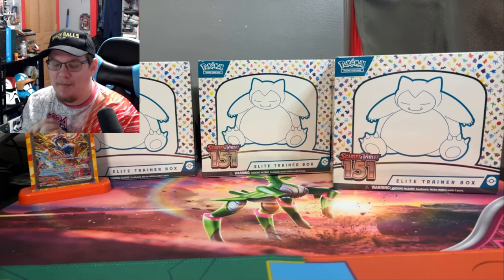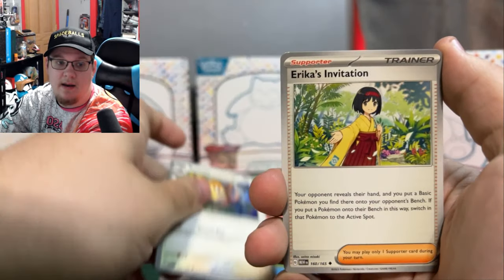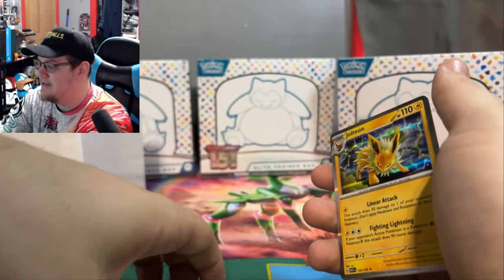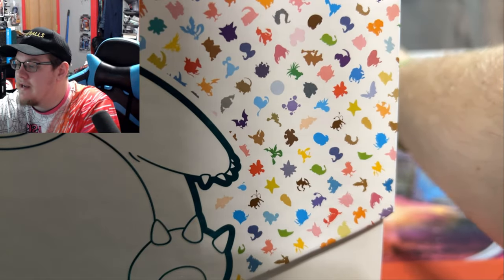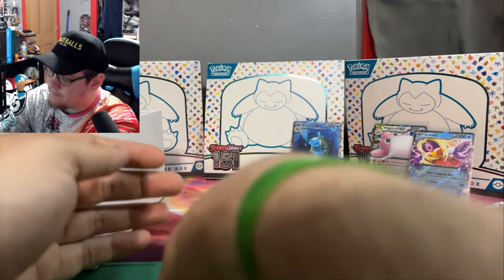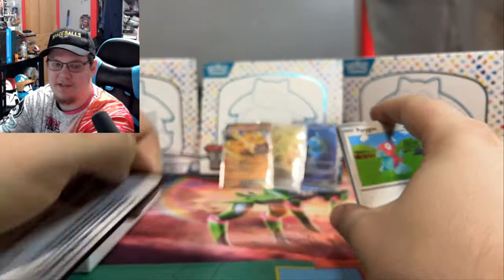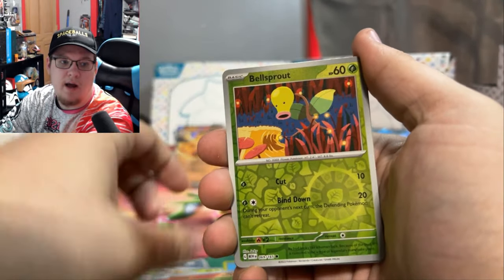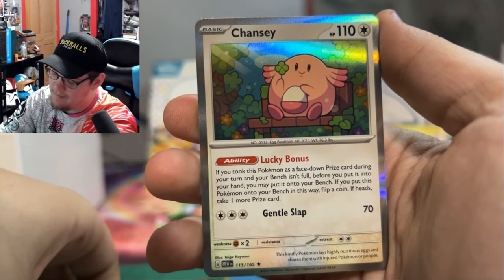The Journey to Completing the Pokemon 151 Master Set!